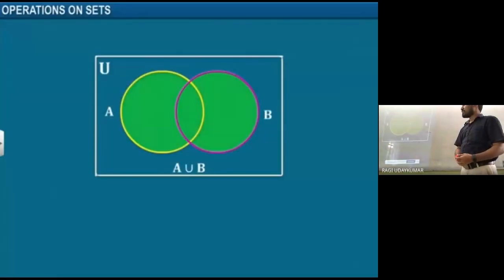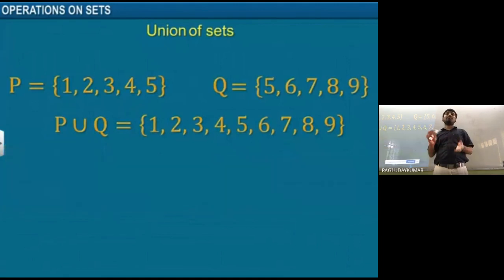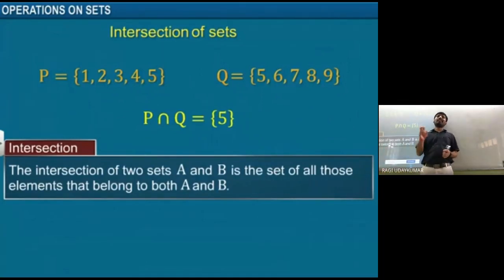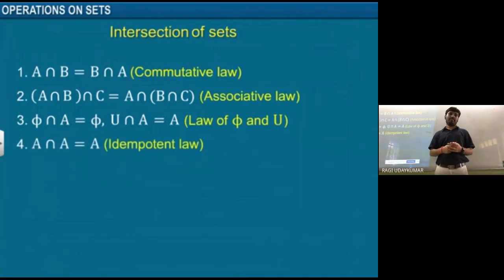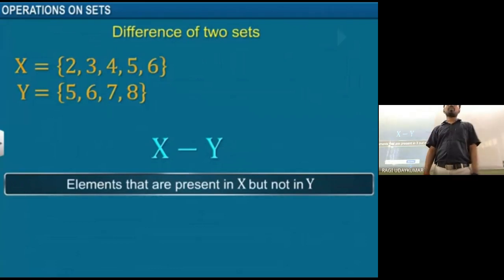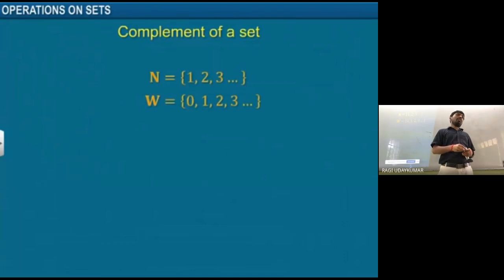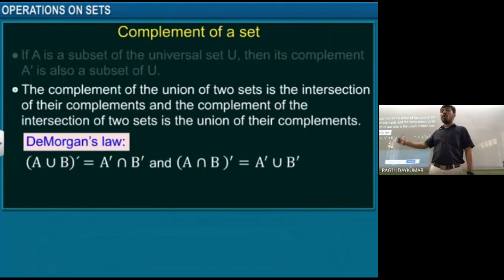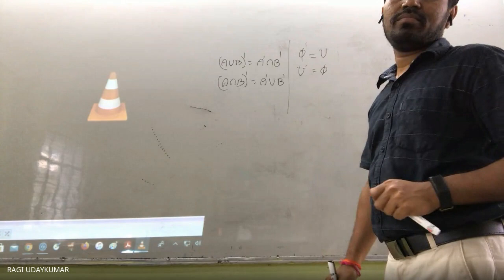CLASS11#MATHS#NCERT# OPEATIONS ON SETS